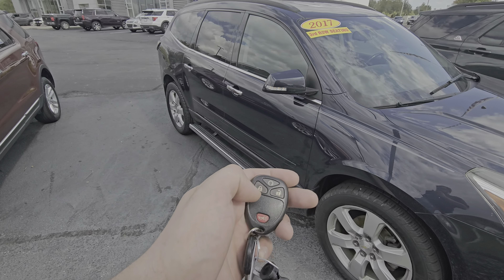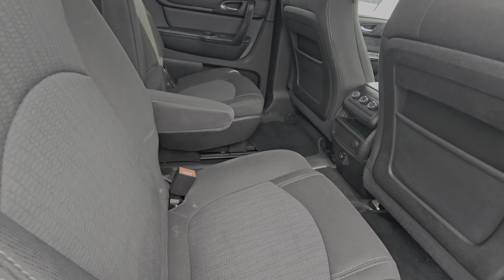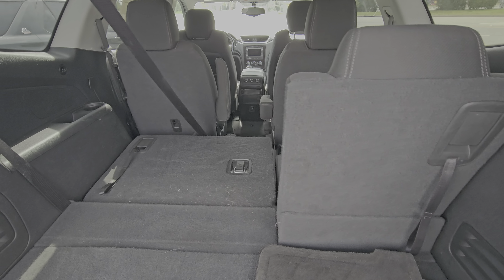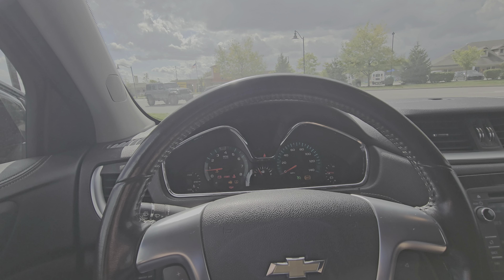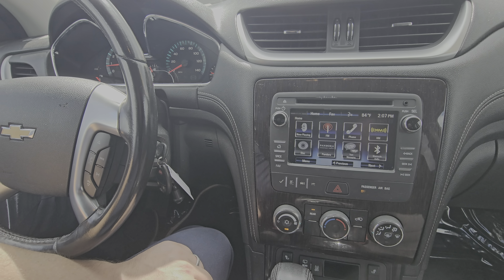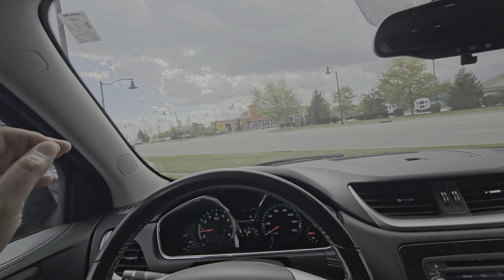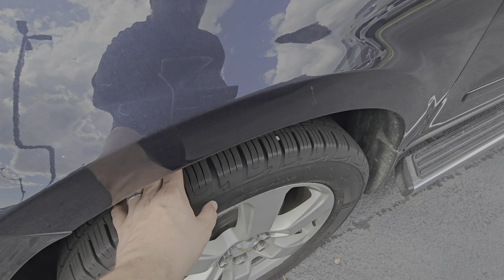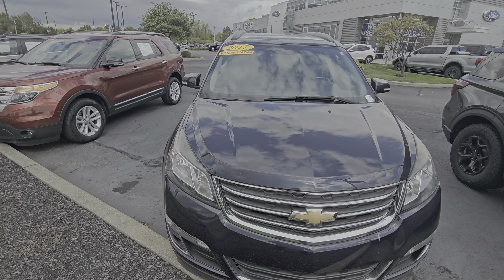2017 Chevy Traverse: Winter Ready 3rd Row SUV for under $11k